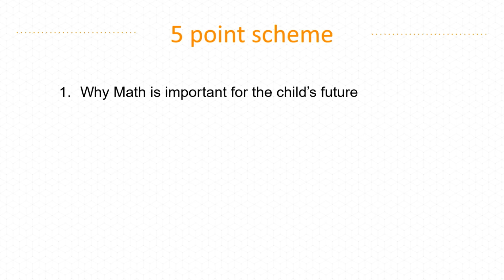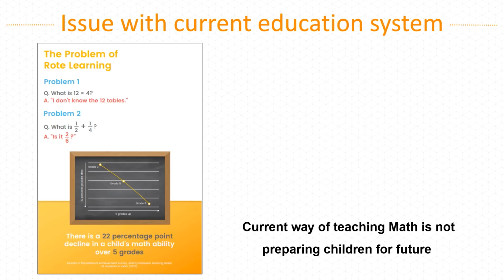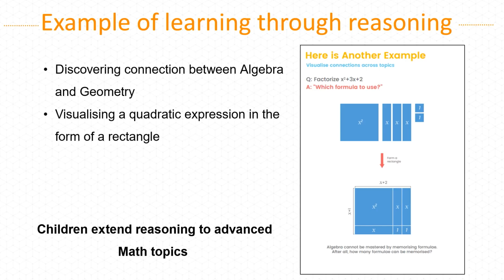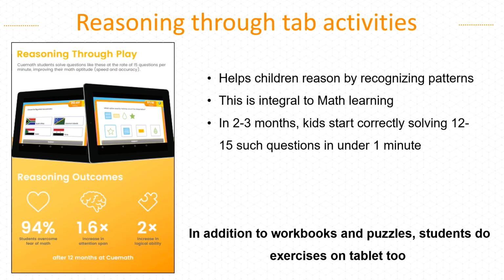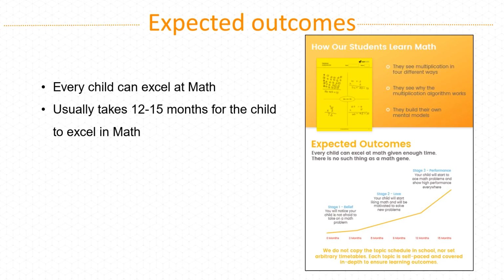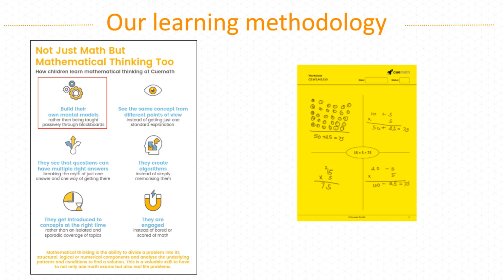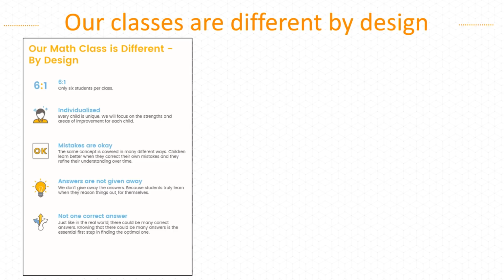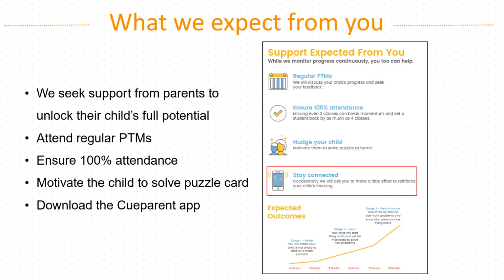Conducting a CES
This video explains what you can tell the parents as you take them through the CES booklet.